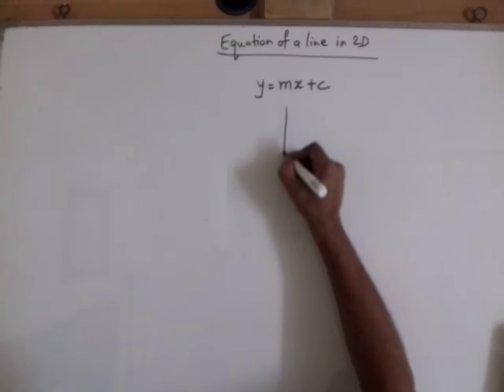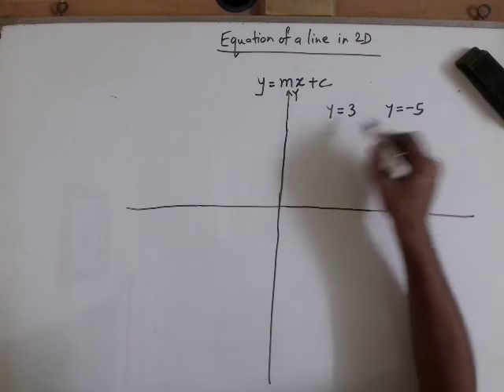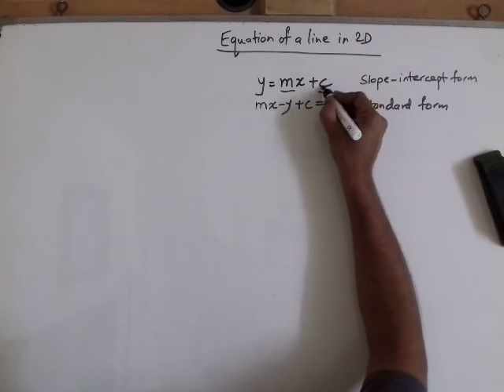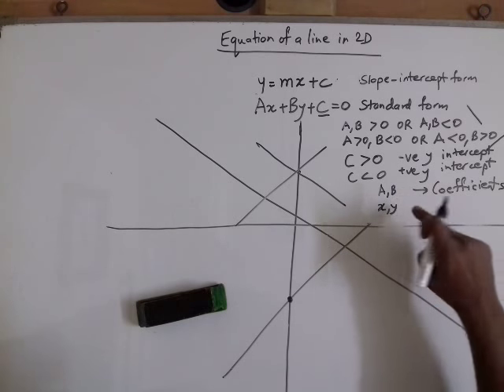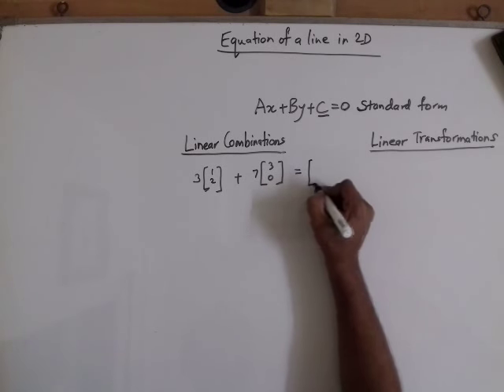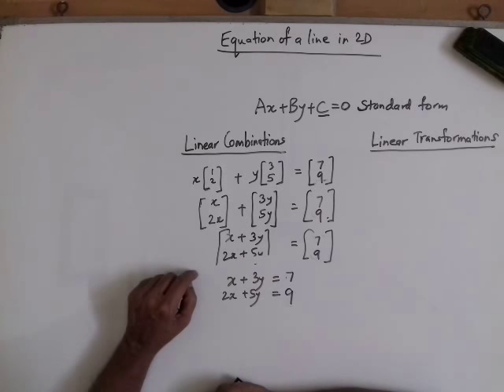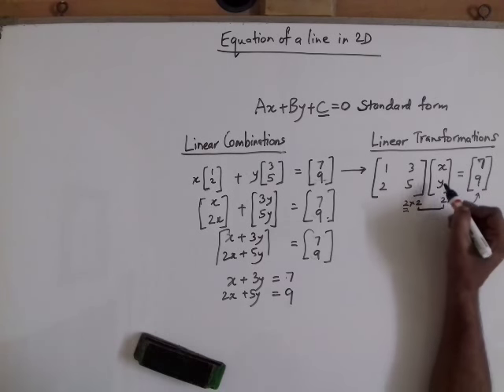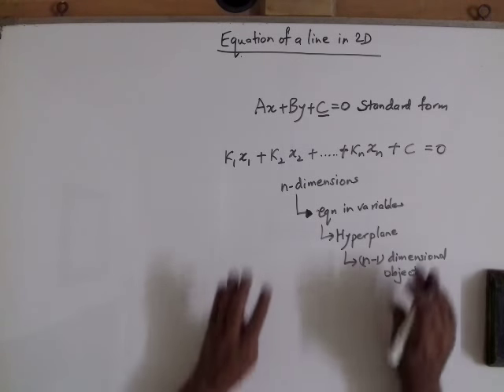7 Ax+By+C=0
Brushing up on equation of a straight line in the XY plane.